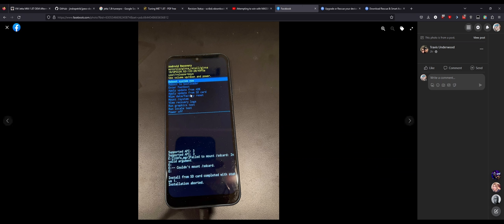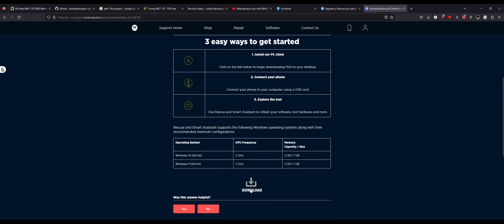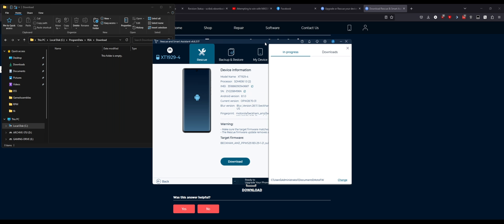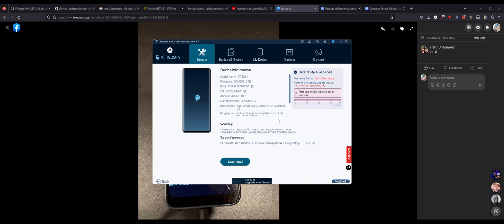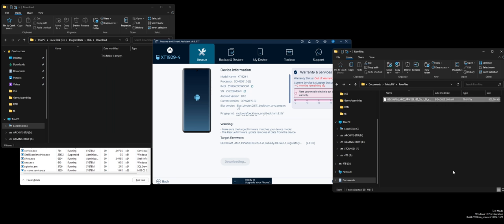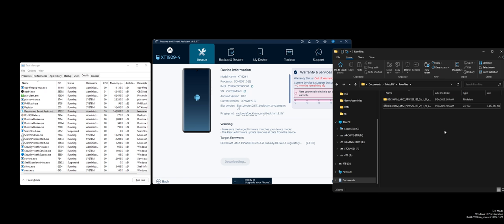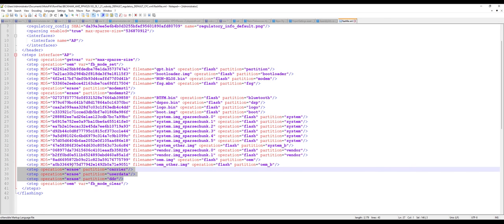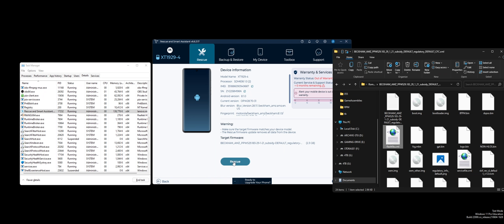Motorola Wont Boot? Use the Moto Smart Rescue Tool! Just Edit 1 File!